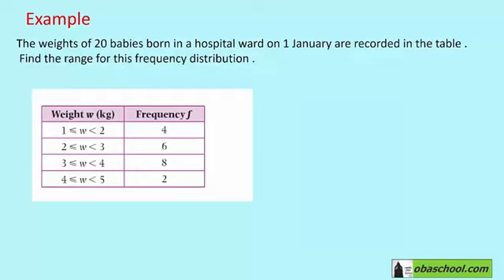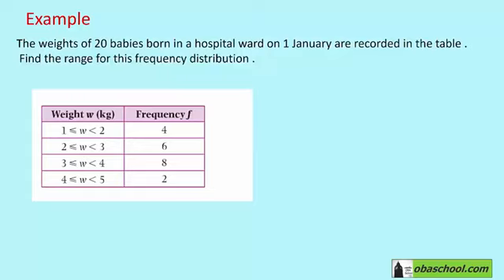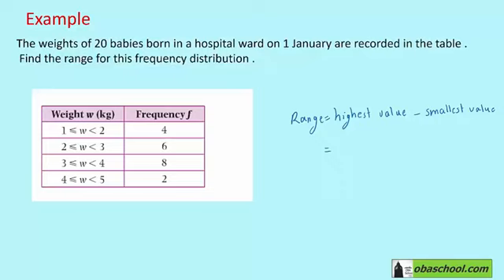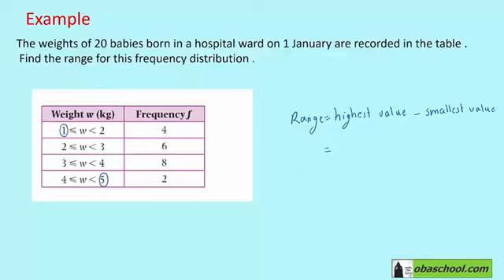Further Statistics – 1.46 Comparing and Describing Populations – Range for Grouped Data Example